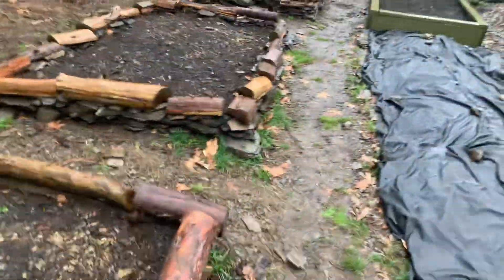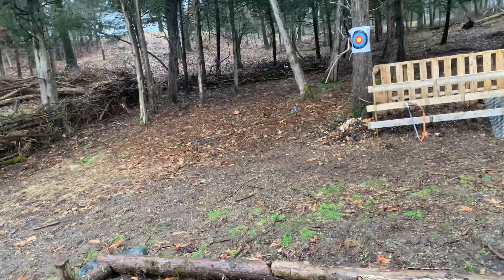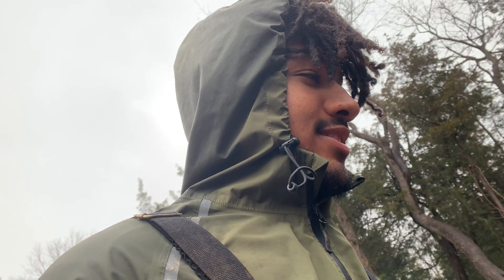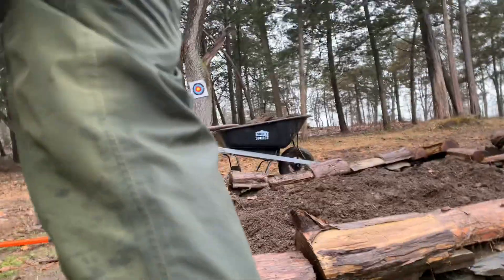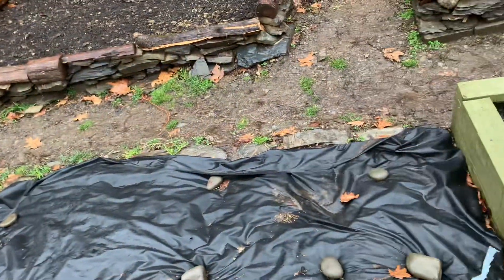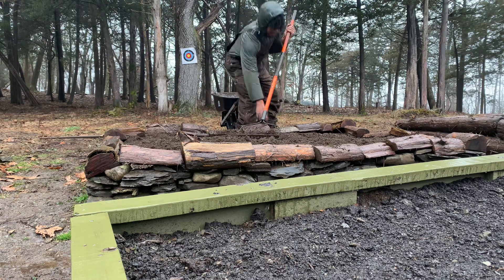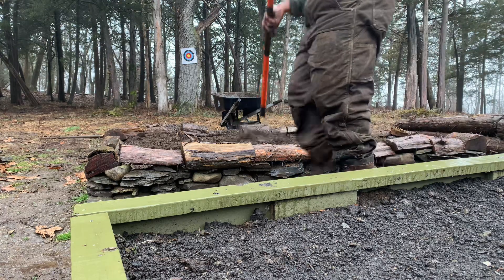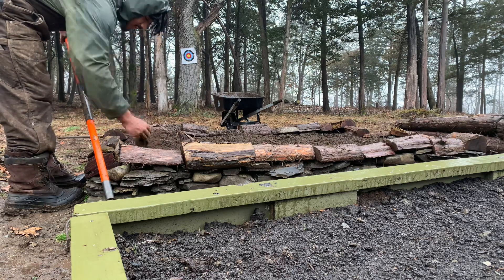Filling A Raised Bed With Soil 🛌